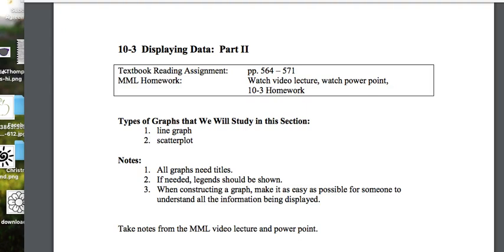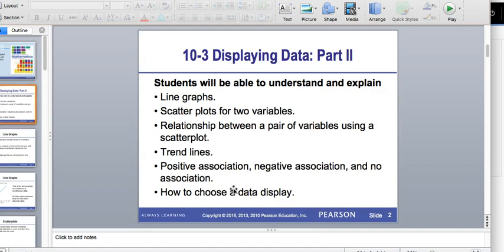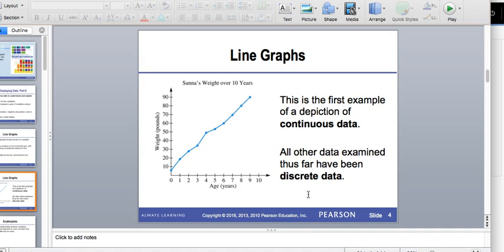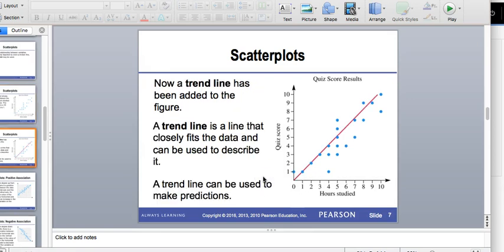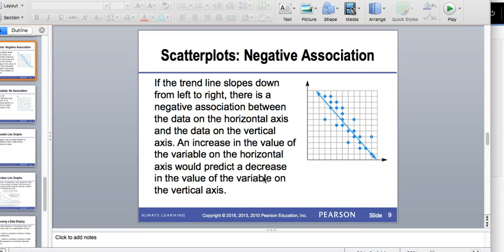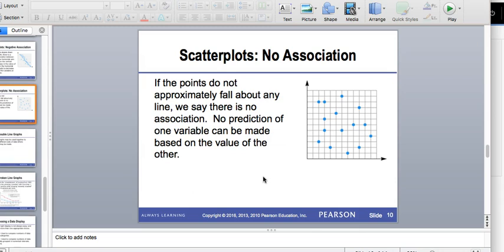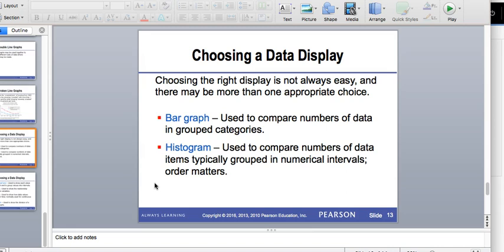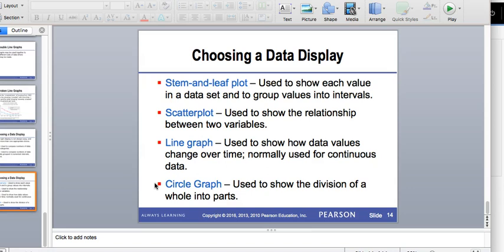MATH 1351 10 3